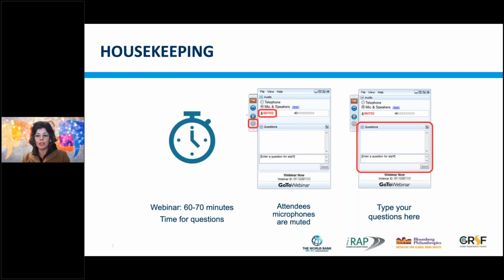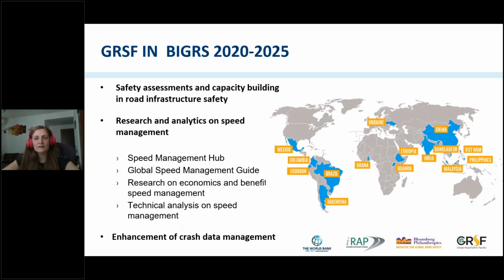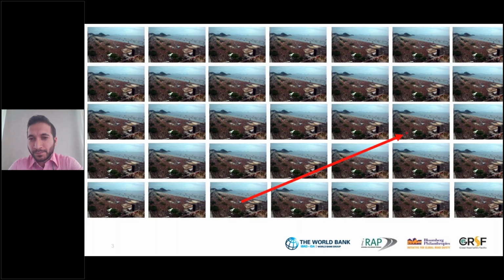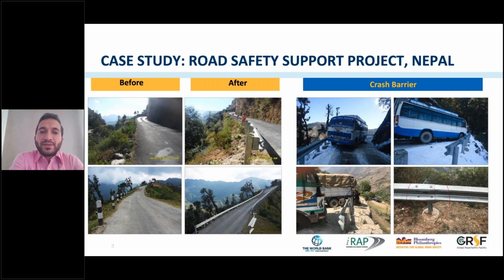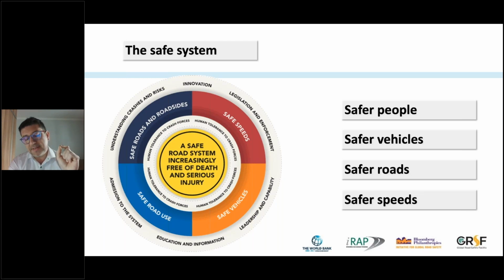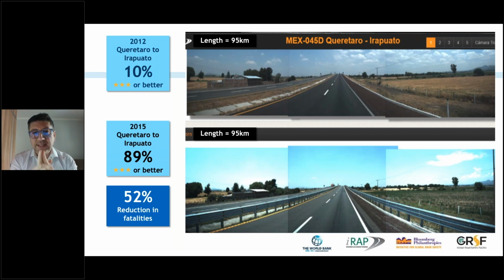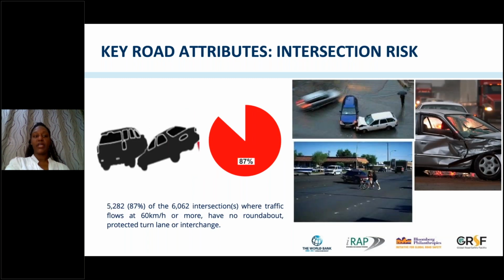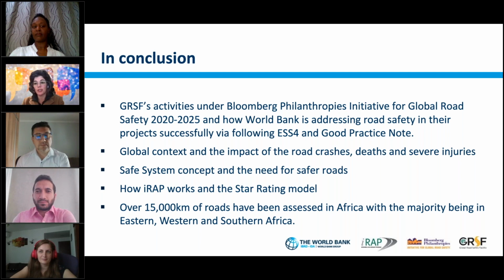Day 1 Introduction to BIGRS and iRAP in Africa final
The World Bank’s Global Road Safety Facility (GRSF) is partnering with iRAP to improve road safety under the Bloomberg Philanthropies Initiative for Global Road Safety (BI­GRS), in the period of 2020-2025. The Program’s objectives are to reduce road crash deaths and serious injuries in 30 cities and 15 countries.
The webinar series World Bank and iRAP helping save lives in Africa: BIGRS 2020-25 is designed to provide an introduction to iRAP to those in Africa who want to use the methodology to help eliminate high-risk roads, unlock the economic benefits of 3-star or better roads and meet Global Sustainable Development Goals (SDGs) and United Nations (UN) Targets.
The focus of this introductory webinar will be on the road safety experience and lessons learned, and how to use iRAP methodology to do safety assessments across the region.
This video is Day 1 - Introduction to BIGRS and iRAP in Africa.